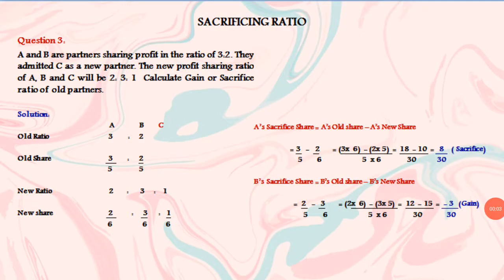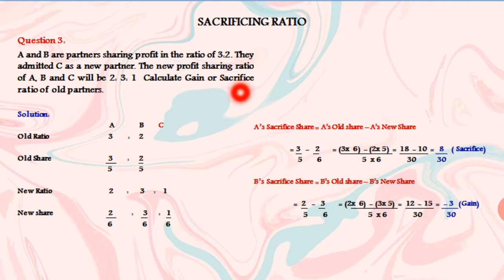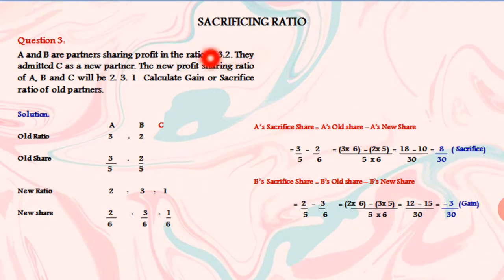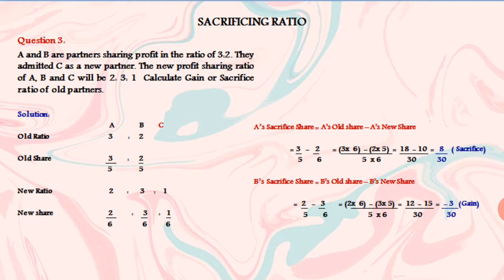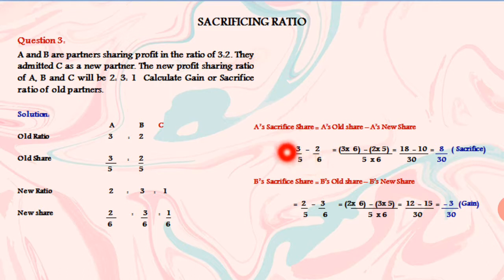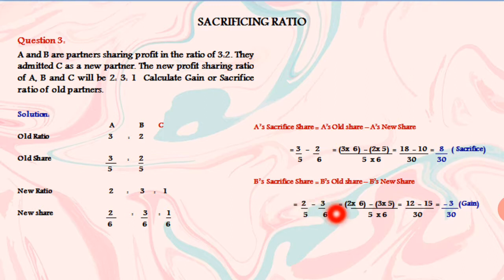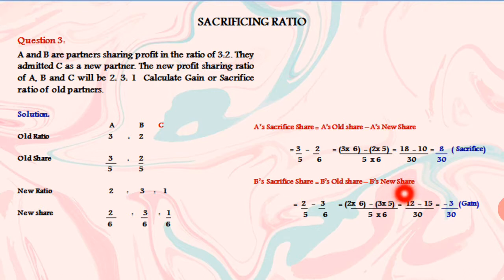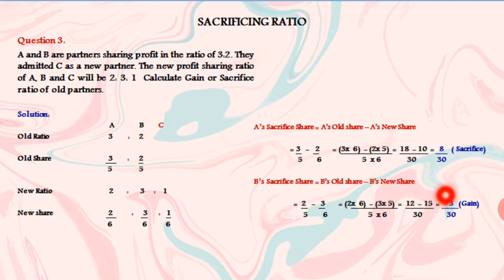Plus 2 Accounting _ Sacrificing Ration 3